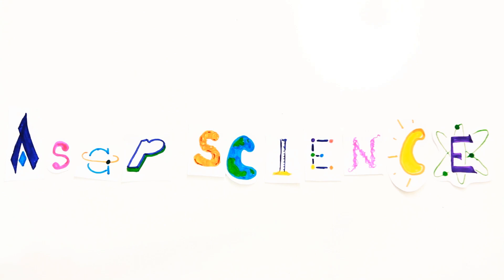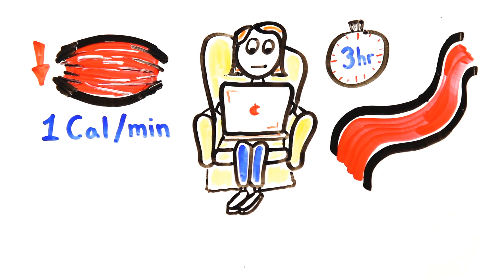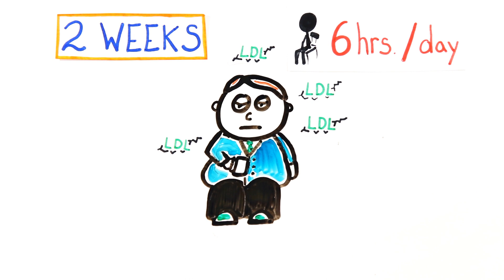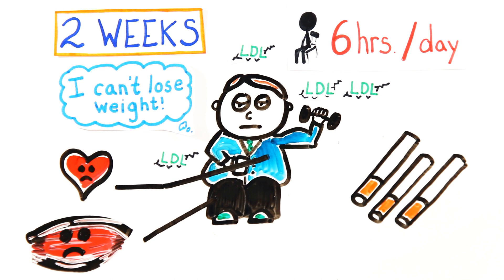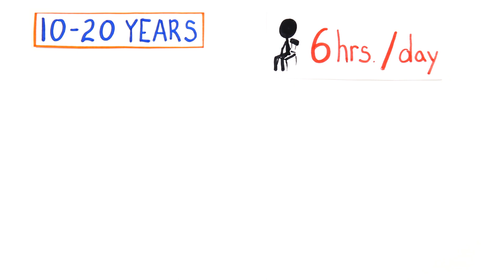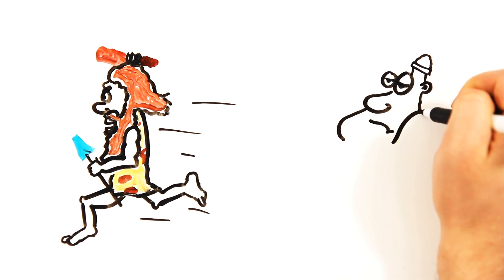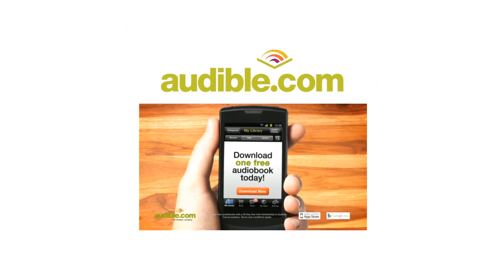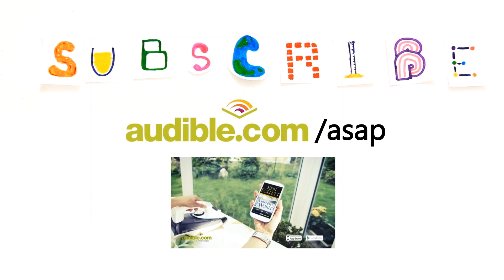Are You Sitting Too Much?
Is sitting too much killing you?
---Links to follow us below---

ASAPSCIENCE INC.

Further Reading--